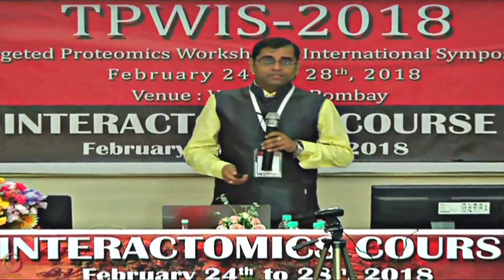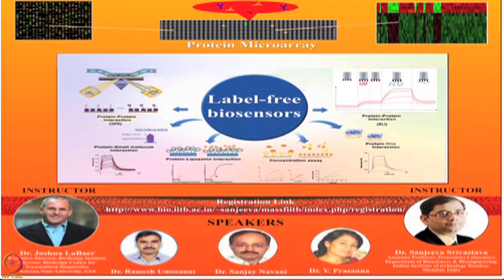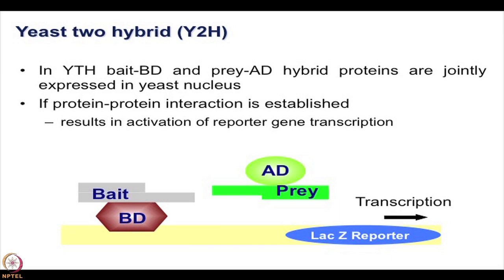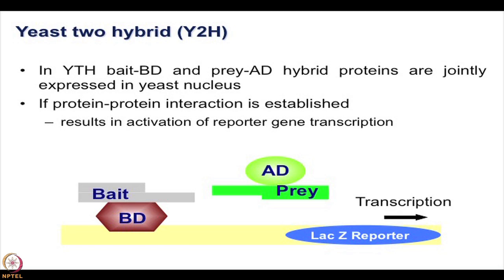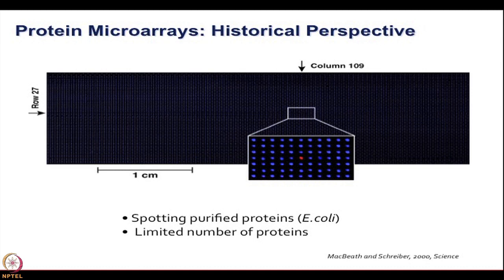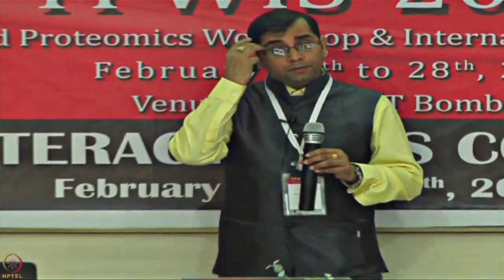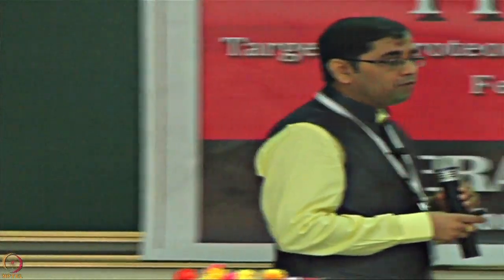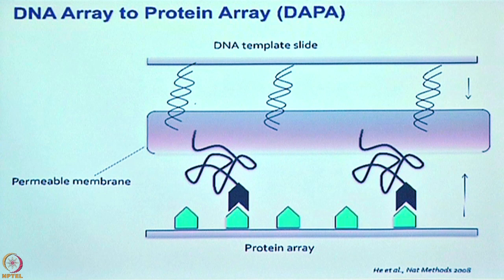Week 1-Lecture 1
Lecture 1 : Introduction to Interactomics and Protein Arrays